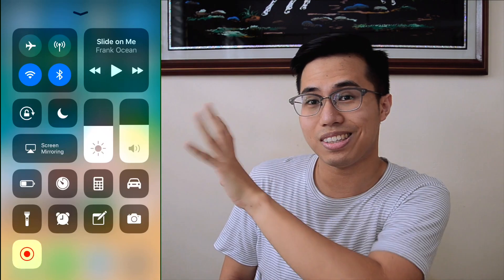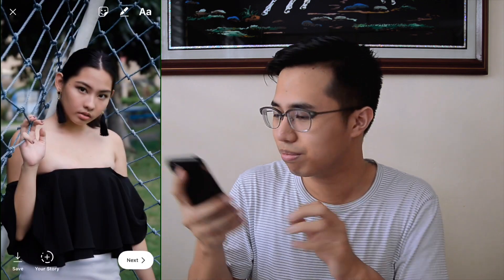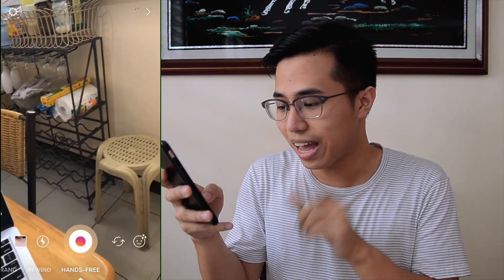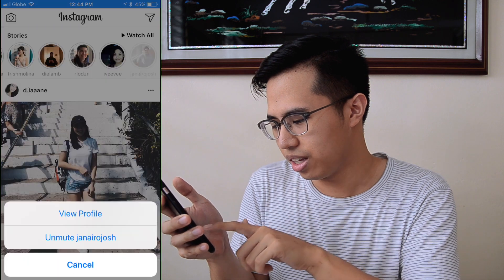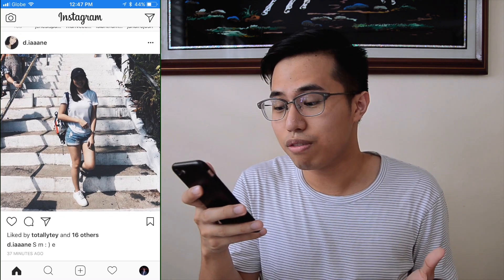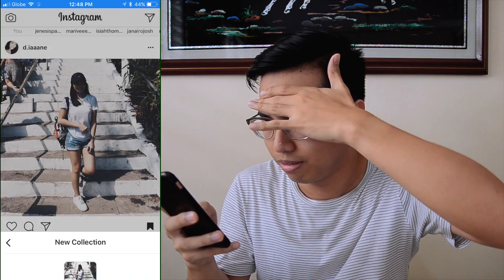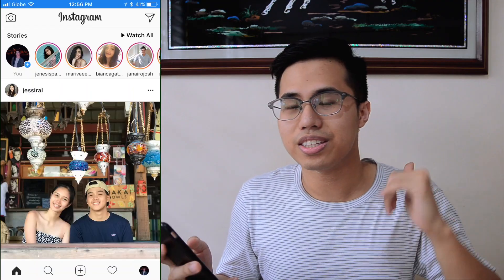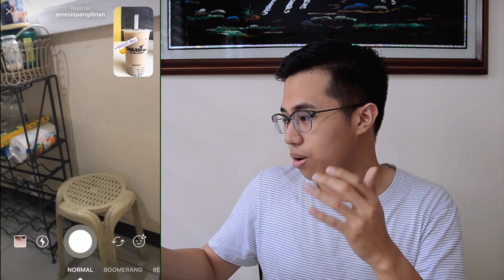10 Instagram Story Tips + Tricks 2017 (HACKS)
I talk about tips for INSTAGRAM STORIES and SCREENSHOT RULES. Yes, Instagram does notify when you screenshot in some cases.

Song: tc - rgry